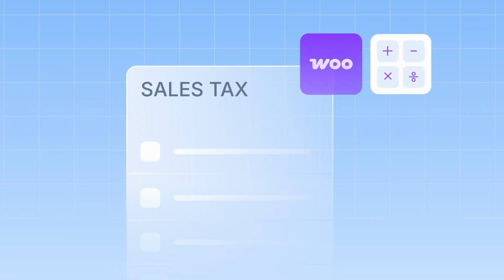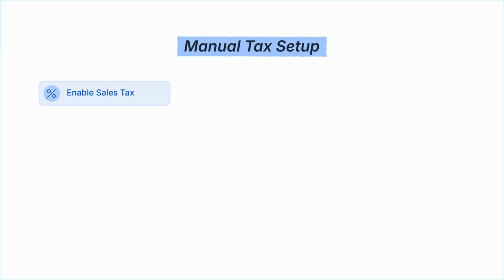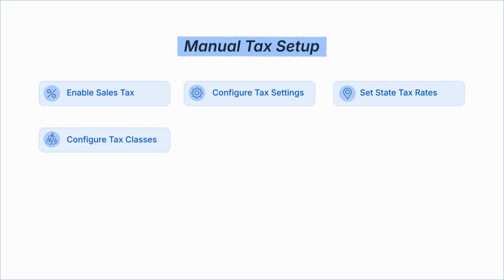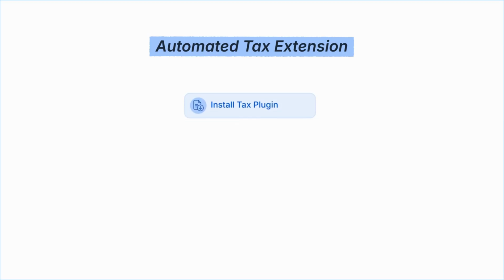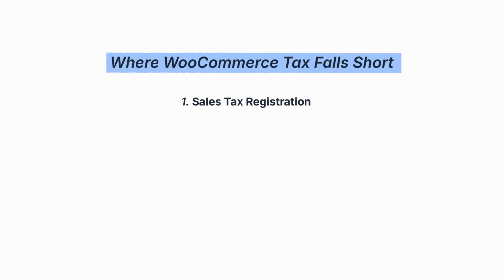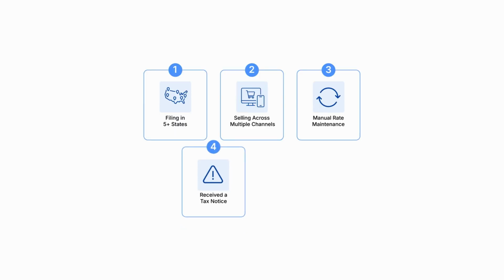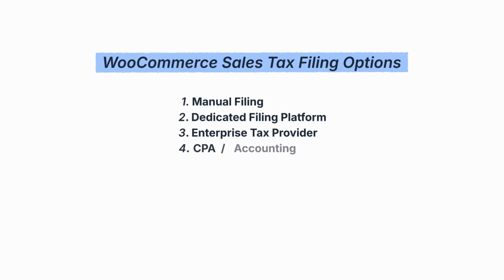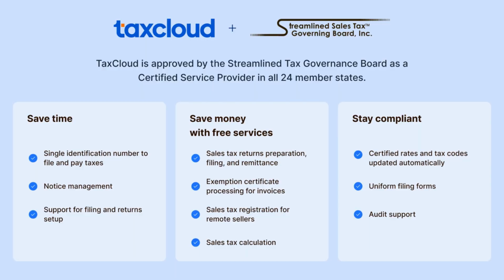WooCommerce Sales Tax Setup: Built-In Settings vs WooCommerce Tax vs Dedicated Tax Tool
WooCommerce gives you two options for handling sales tax: built-in tax settings where you manually enter rates, and a free plugin called WooCommerce Tax that automates rate calculation at checkout.

Both handle tax calculation, but neither covers registration, filing, remittance, nexus tracking, or audit support. This video walks through both setup paths step by step, explains where WooCommerce's native tools stop, and covers what growing businesses need to stay compliant as they scale.

Questions answered in this video:

✔️ How do I enable and configure sales tax in WooCommerce?
✔️ What's the difference between WooCommerce's built-in tax settings and the WooCommerce Tax plugin?
✔️ What does WooCommerce Tax handle and what doesn't it cover?
✔️ How do I know when my business has outgrown WooCommerce's native tools?
✔️ What filing options exist for WooCommerce businesses?
✔️ How does the Streamlined Sales Tax (SST) program reduce filing costs?

WooCommerce sellers have four ways to handle ecommerce sales tax:

1. WooCommerce built-in settings — Manual rate entry, full control, requires ongoing maintenance
2. WooCommerce Tax — Automated rate calculation, free, still a calculator only
3. Third-party plugin (TaxCloud) — Best overall for mid-size brands (full compliance lifecycle, SST filing, multi-channel)
4. CPA or accounting firm — Higher per-state cost, variable turnaround

-- CHAPTERS --
0:00 — Why getting WooCommerce sales tax right matters
1:53 — How to set up WooCommerce's built-in tax settings (6 steps)
6:10 — WooCommerce Tax plugin: setup and what it solves
8:09 — Where WooCommerce's tax tools stop
9:58 — 5 signs you've outgrown WooCommerce's native tools
11:26 — How filing solutions compare for WooCommerce businesses
13:22 — Why TaxCloud is built for growing WooCommerce businesses
15:29 — The bottom line on WooCommerce sales tax